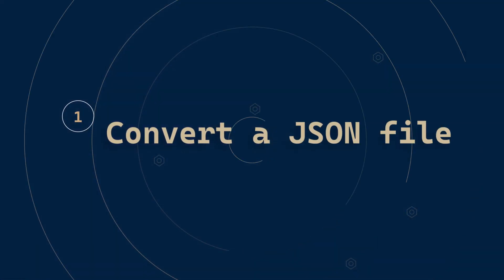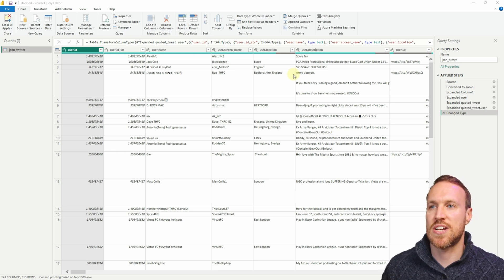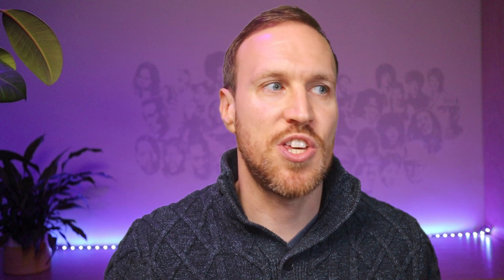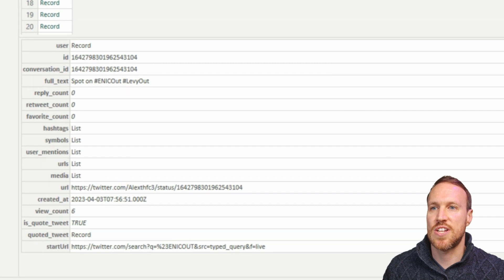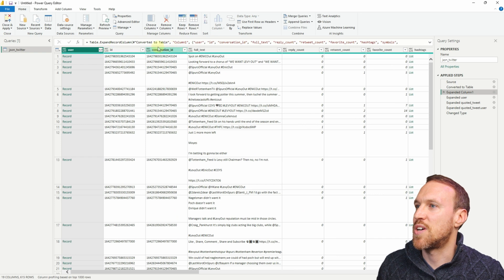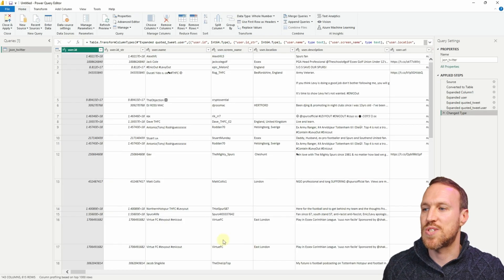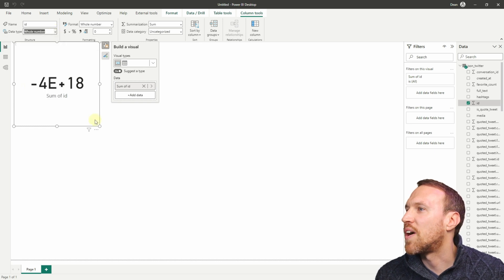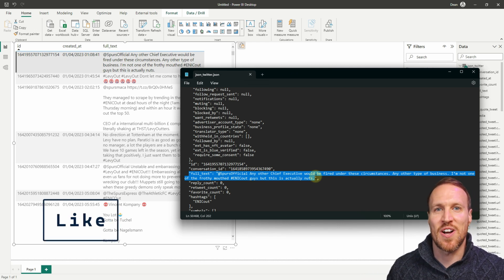🔽 Convert a string JSON file in just a FEW CLICKS 🖱️ using Power Query | Power BI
In this video, I show you how to convert a JSON file in seconds using power query in Power BI, but can be done in Excel too.

00:00 - Intro
00:16 - Import JSON file
01:30 - Explaining each power query step
03:33 - Close & apply
03:40 - View or export converted data
03:40 - Cross-check data vs JSON file